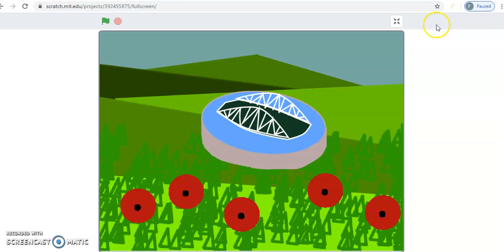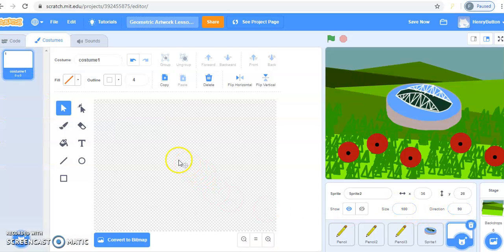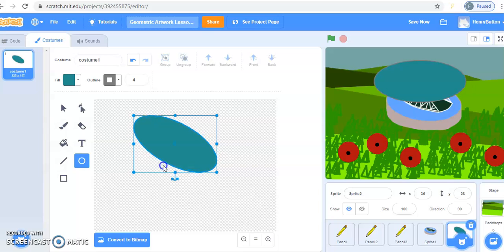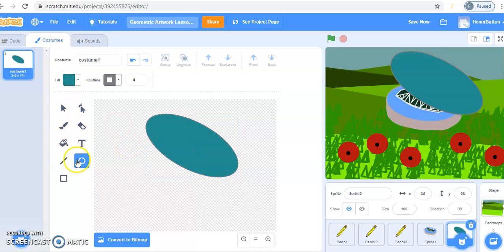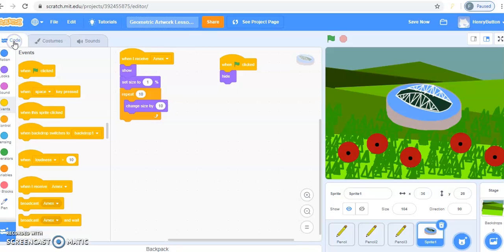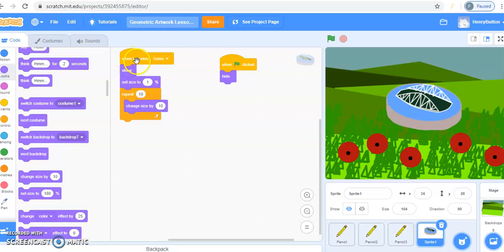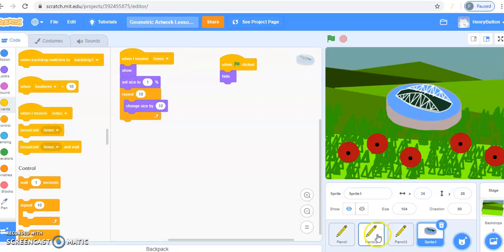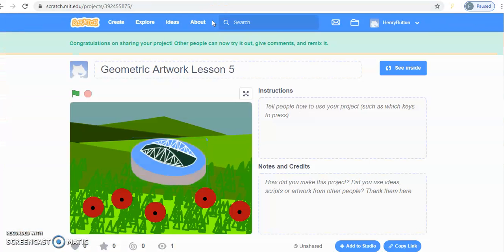Art Using Scratch to Create Geometric Art in the Style of Bridget Riley & Beatriz Milhazes Final L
Use the curve tool option in your new sprite.

Draw a line and then click in the middle to see the option to bend or curve a line.